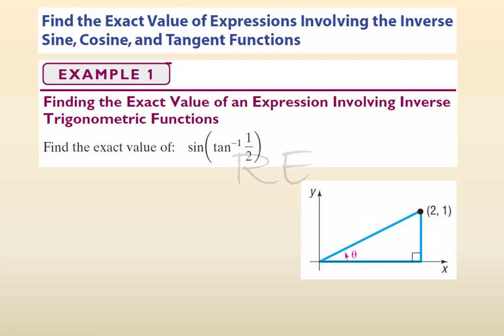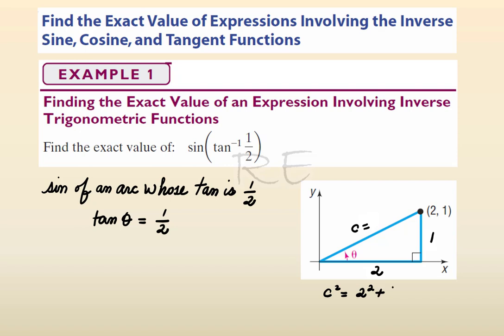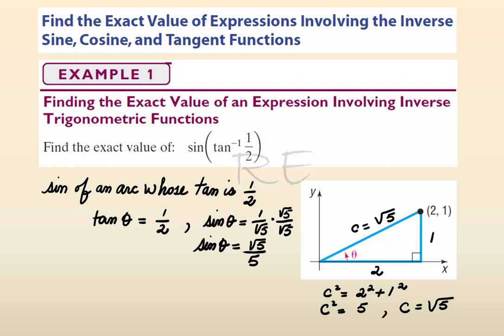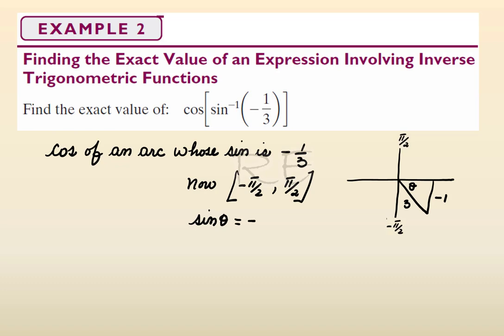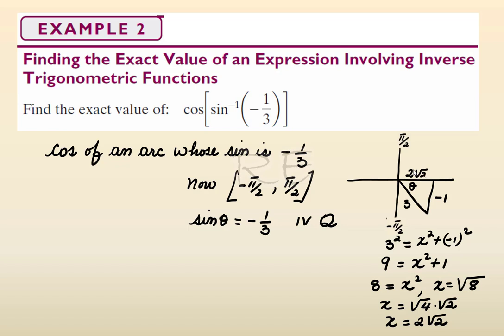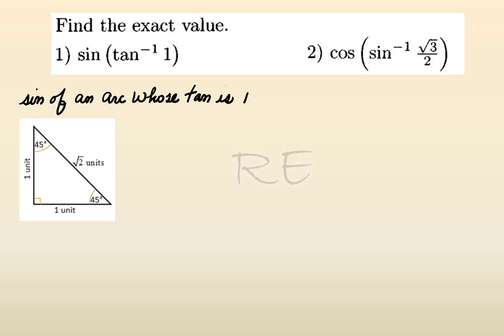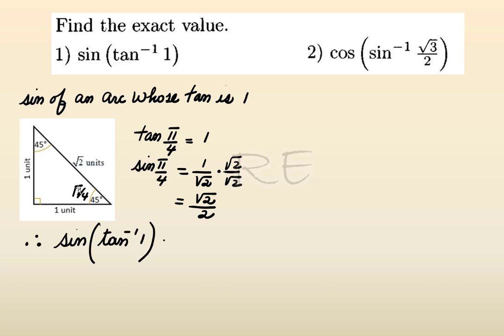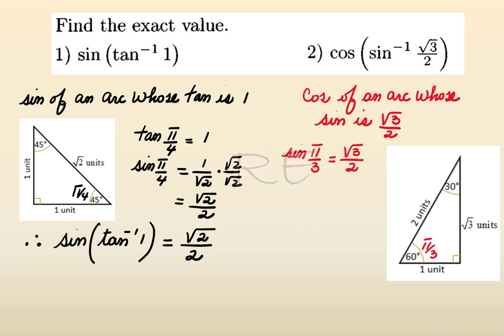Finding Exact value of composition of inverse - Math 10 Lesson 7.1a Inverse Trig Function Video 7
Find Exact value of composition of inverse involving sine cosine and tan